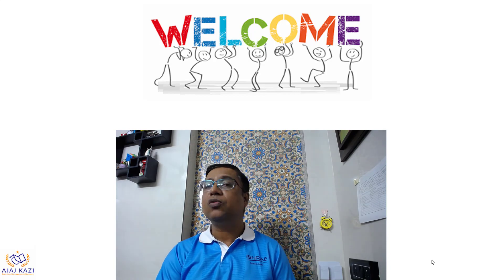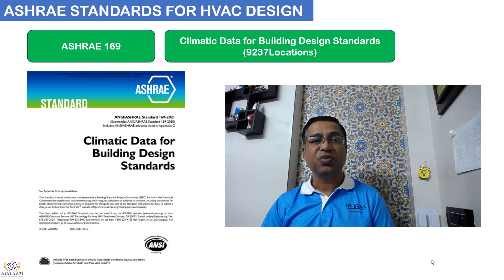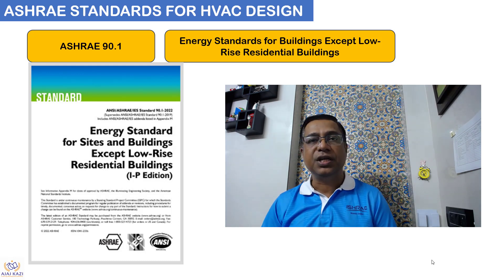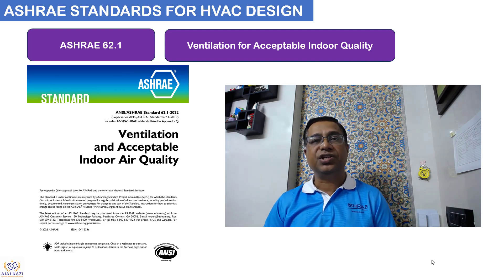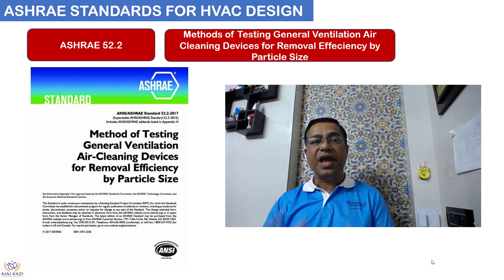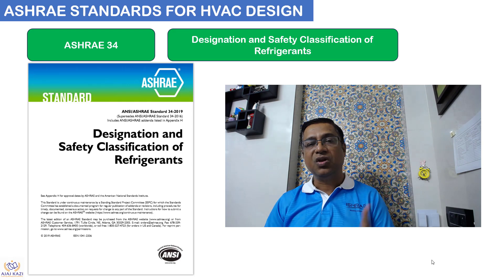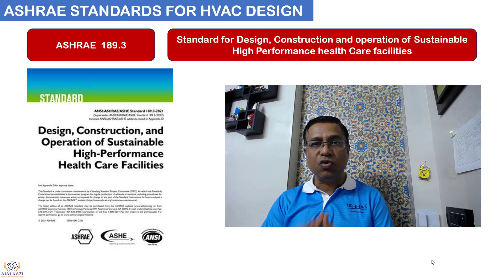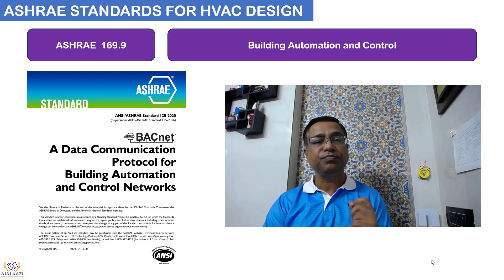Mastering HVAC Design with ASHRAE Standards I Ajaz Kazi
Join ASHRAE certified HVAC expert Ajaz Kazi as he shares his top tips on mastering HVAC design using ASHRAE standards. Whether you're a beginner or experienced professional, this video will provide valuable insights to help you stay up to date with the latest standards and techniques in the industry. Don't miss out on this valuable resource for HVAC design excellence!